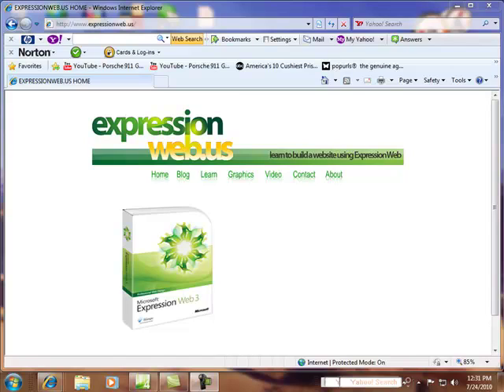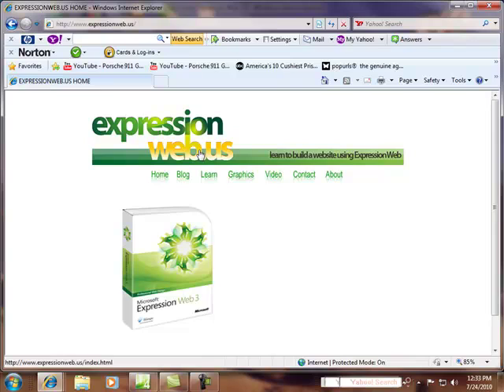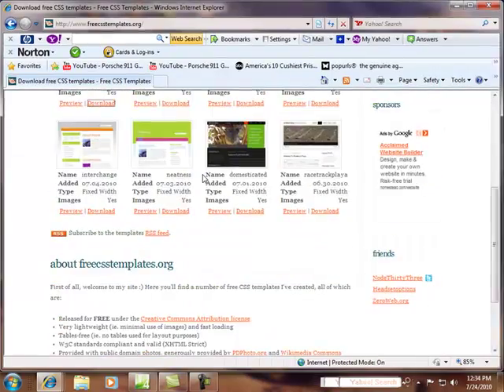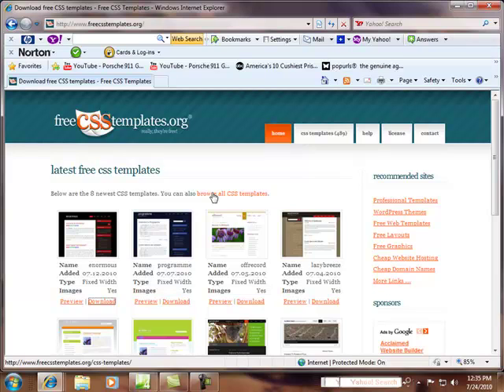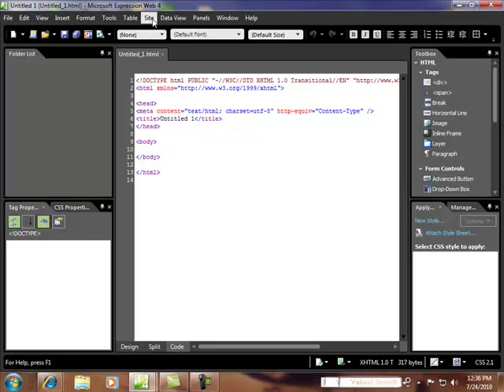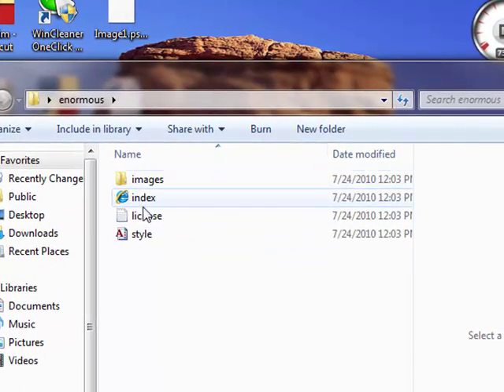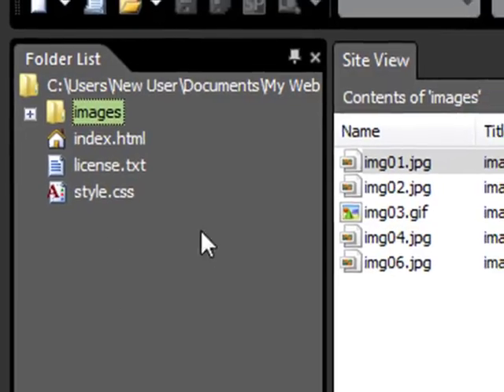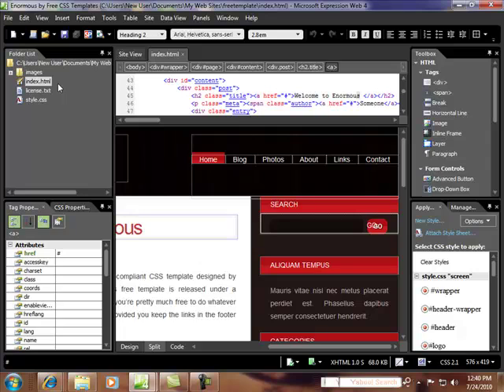Part 1: Using CSS Templates Outside of Expression Web To Build Better-Looking Web Sites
Part 1: This tutorial shows you how to build a web site without using the templates that come built in Expression Web. It uses templates from the freecsstemplates.org and explains how to get the basic site set up and running.